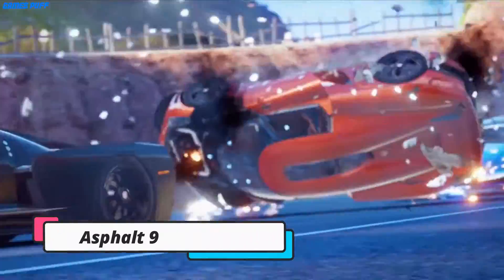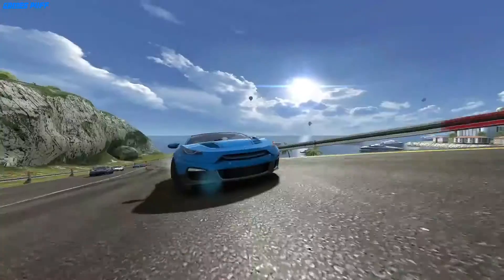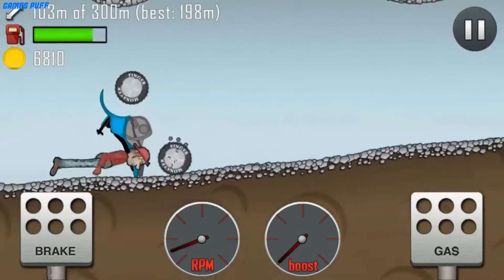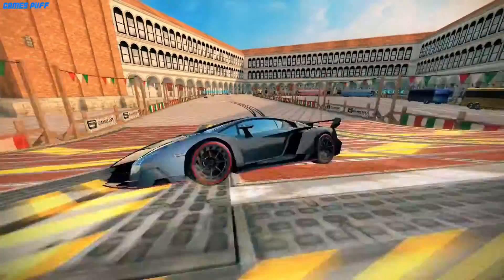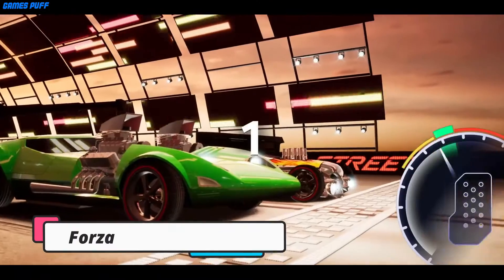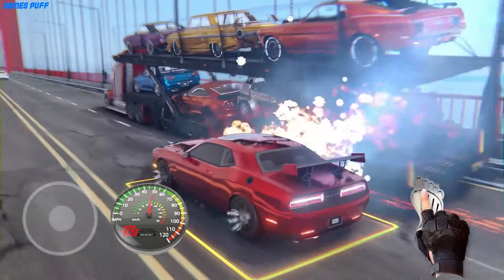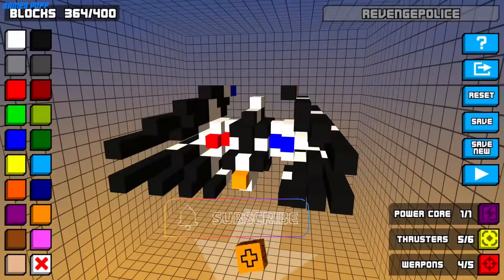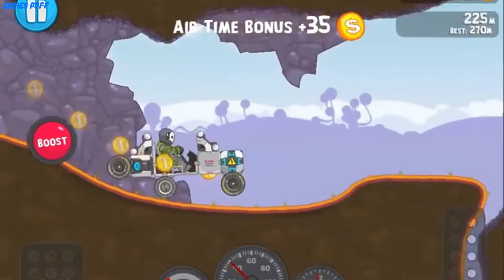10 Best Free Racing Games On Microsoft Store 2021 | Games Puff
In this video, we’ll walk you through the 10 Best Free Racing Games On Microsoft Store 2021

0:00 intro
0:11 Asphalt 9
0:28 GT racing 2
0:58 Hill Climb racing
1:19 Space racing 3d
1:36 Asphalt 8
1:59 overdrive city
2:19 Forza Street
2:43 Nitro nation car racing
3:12 Hovercraft takedown
3:36 Rovercraft racing
3:59 outro